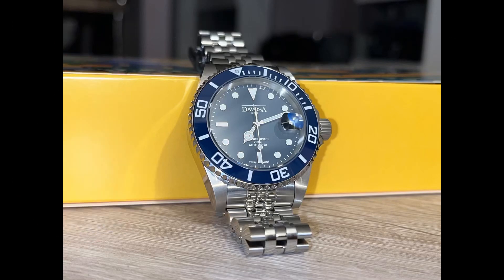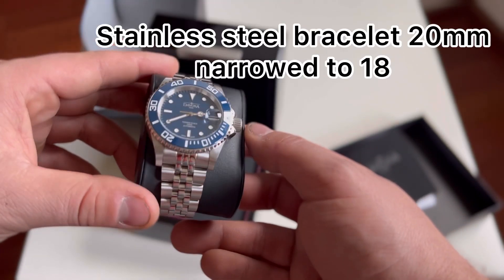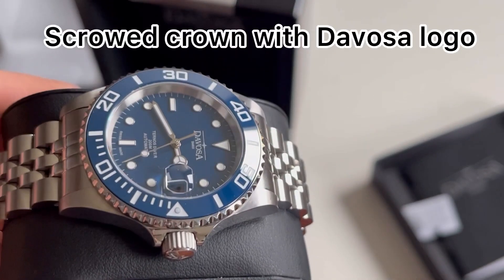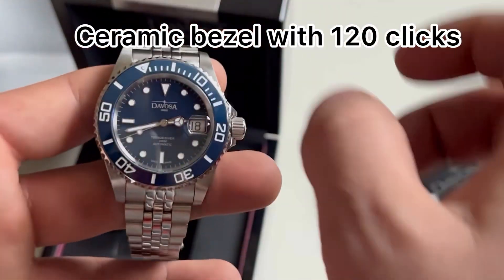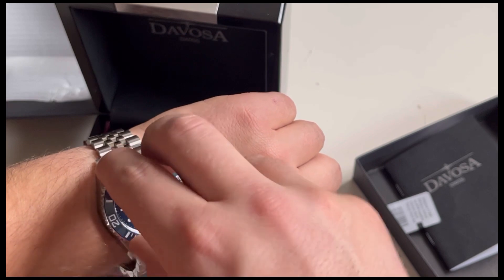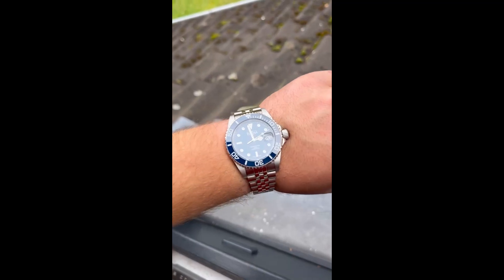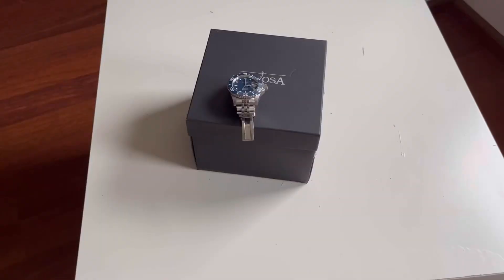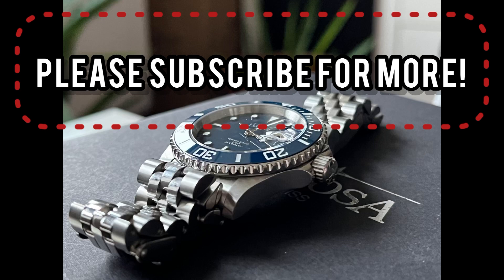Davosa Ternos Ceramik Blue, the watch I bought second time. Review, unboxing, opinion. 16155504 spec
New movie showing the Davosa Diver watch. Unboxing, review, specification, small compare and few words about.